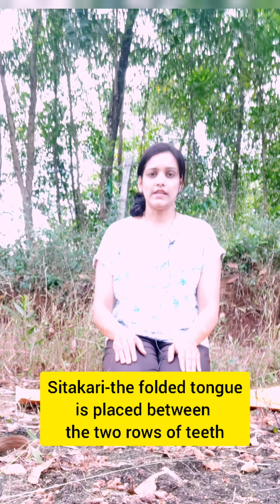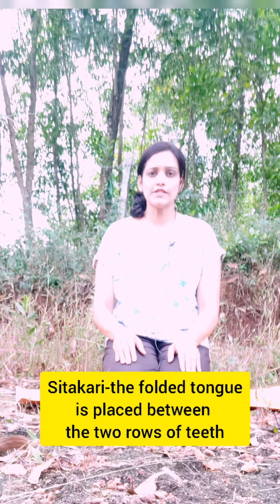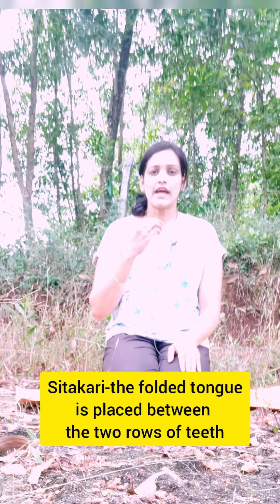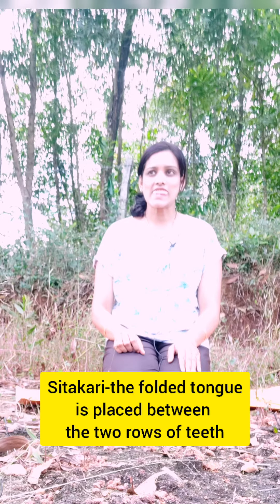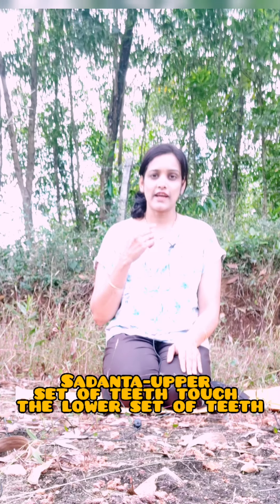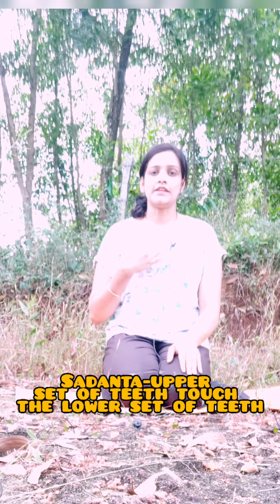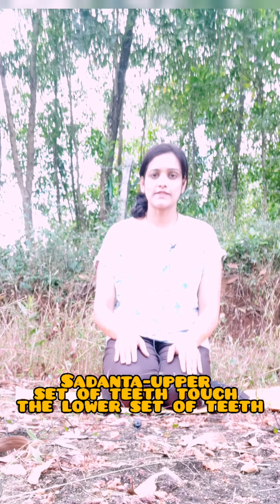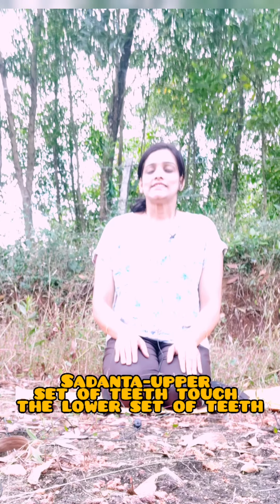Cooling Pranayamas to reduce BP, Acidity and induce mental tranquility...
advice or a personalized treatment and it is intended for general education and demonstration purposes only.Perform at
your own risk.If anything is painful or doesn't feel right stop immediately and contact your health-care.. Don't use this content to avoid going to your doctor or
to replace the advice they give you.